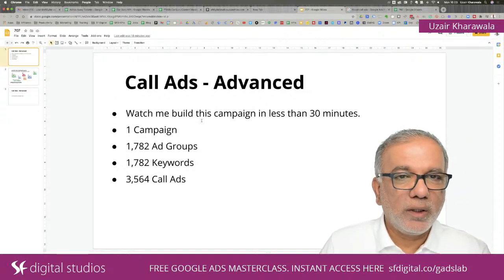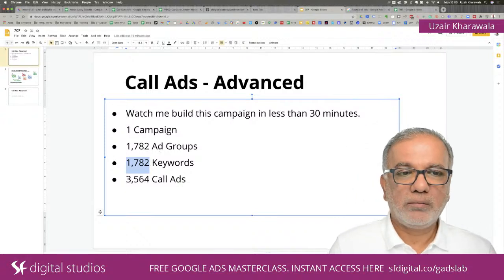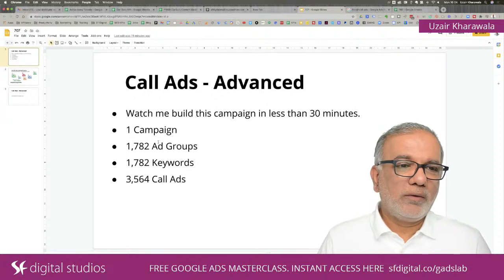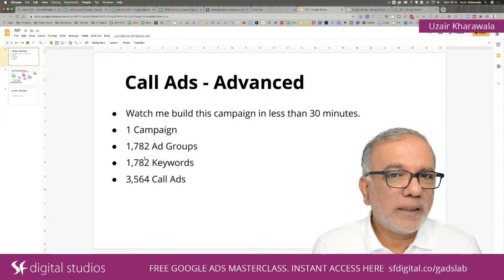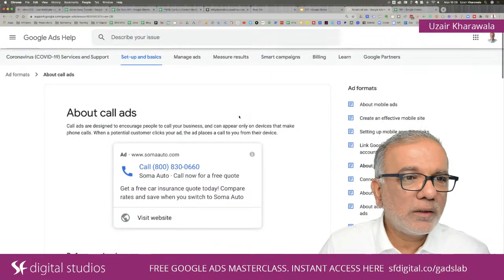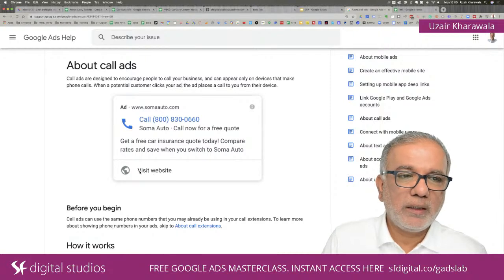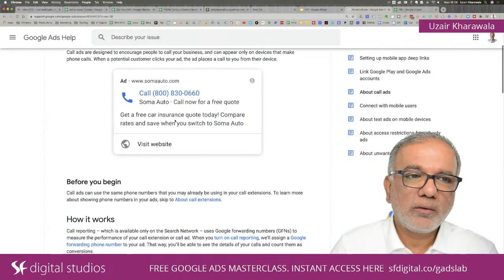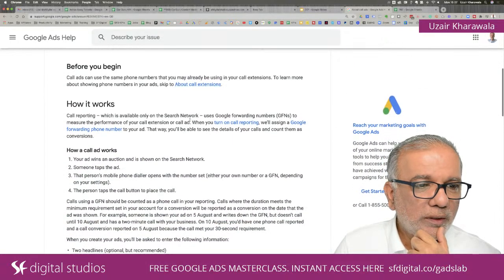Advanced Google Ads Call Ads Campaign Setup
To get phone calls to your business, set up a call campaign to encourage customers to call you by clicking or tapping your ad. You can set your ads to show only when your business can take calls, so you won’t miss an opportunity to connect with your customers.

Free Resources